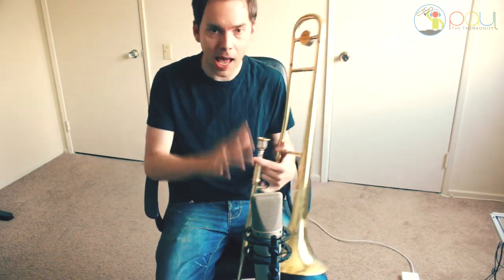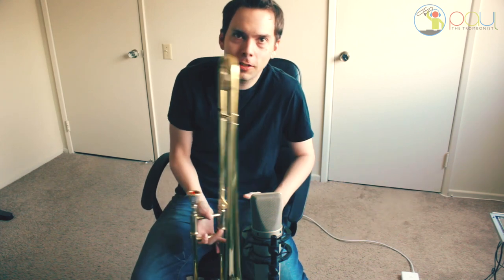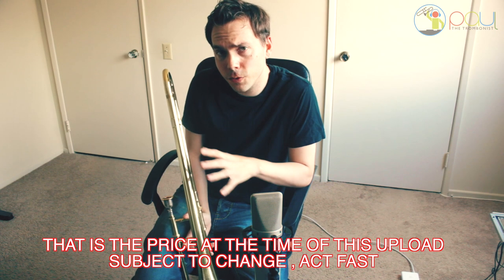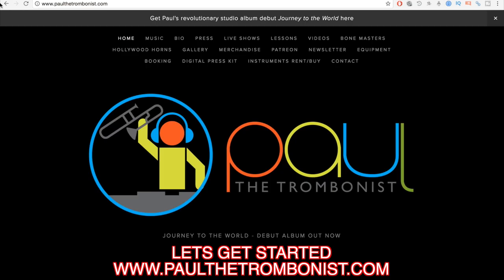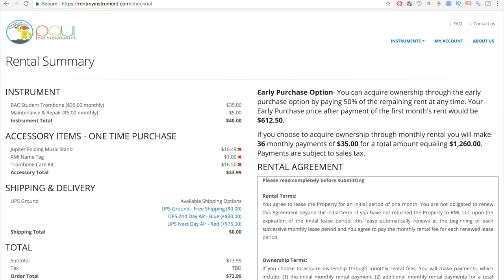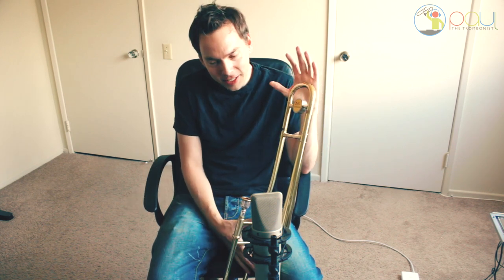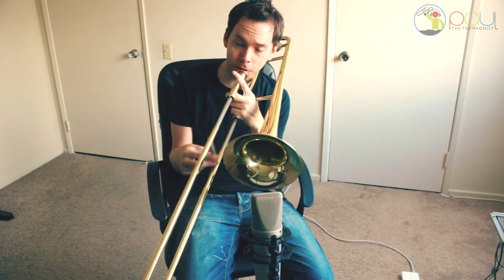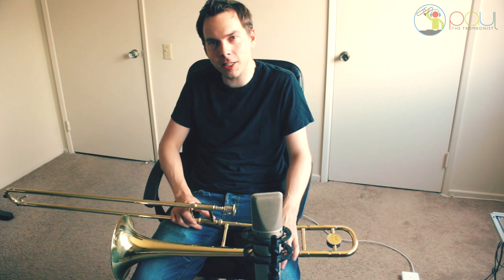Student Model Trombone? What?! I am Shocked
Mouthpiece Brush
Cleaning Rod
Video Camera
Clip lav mic